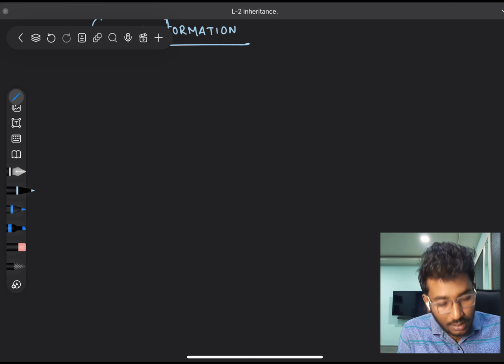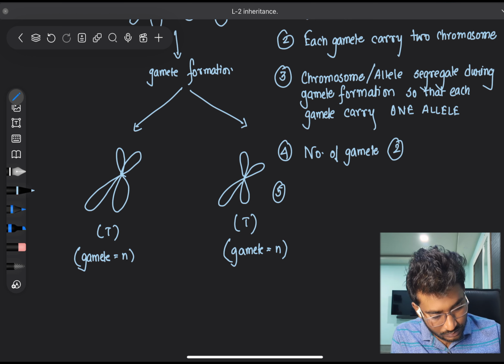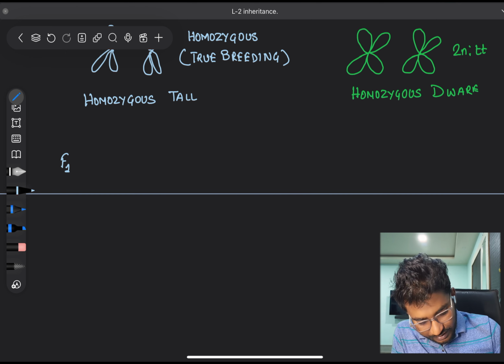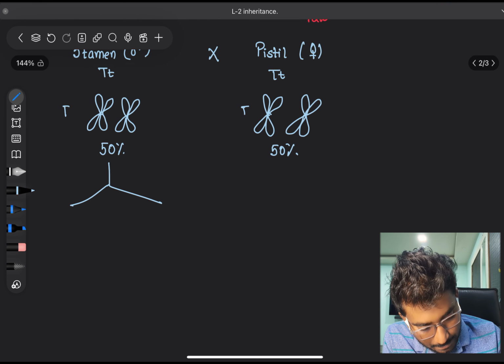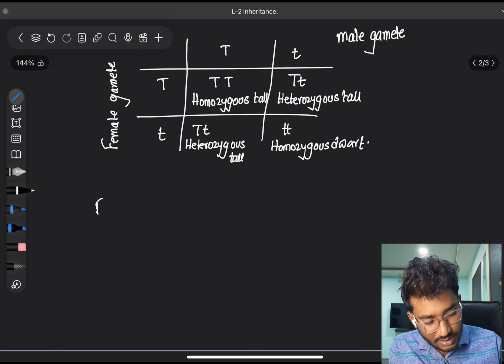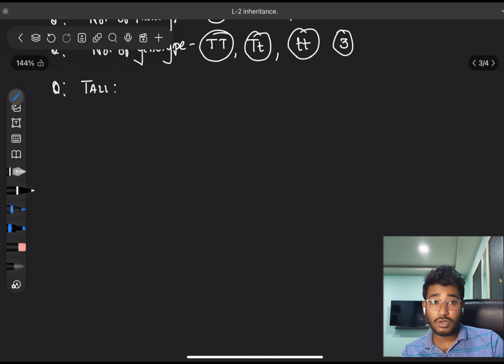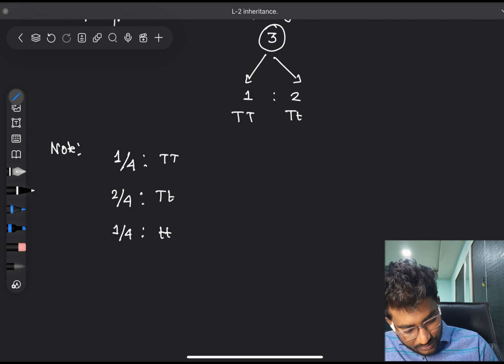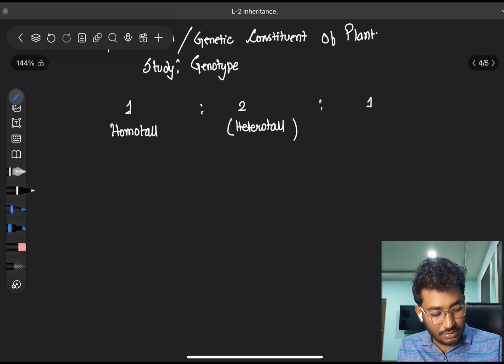MONOHYBRID CROSS AND DIHYBRID CROSS।। (Lecture -2) ।। Neet UG 2025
Class 12 bio inheritance and variation.
Explain mendel's Monohybrid cross...
What is Monohybrid cross.